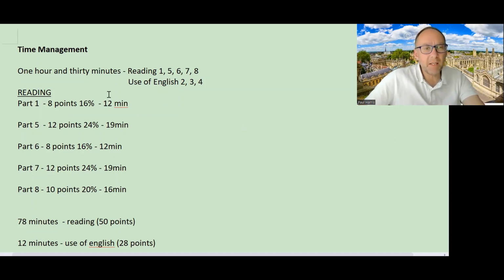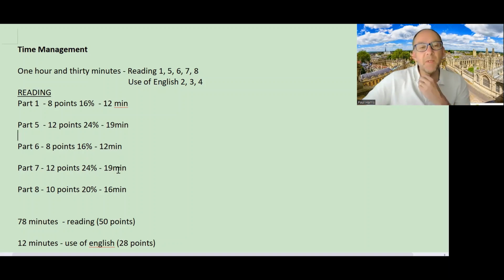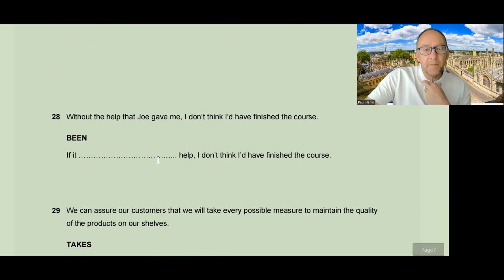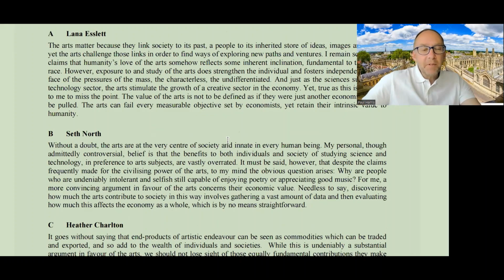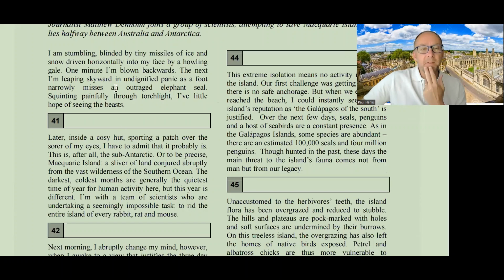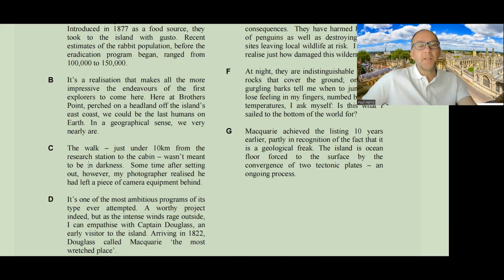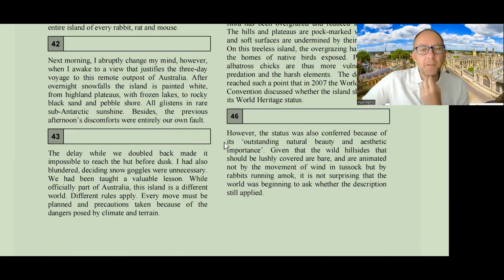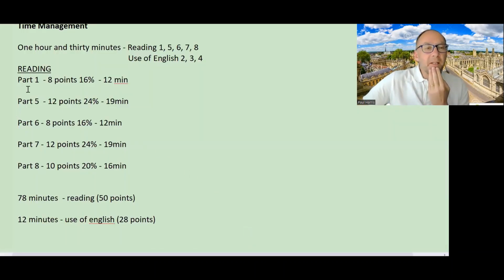Top Tips for Cambridge C1 Advanced Reading Exam - Time management for the C1 Advanced Reading exam.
C1 Advanced Reading(CAE). In this video I will go through the different parts of the reading exam, explaining how to answer each part.

0:00 Time Management
3:53 Reading Part 1
4:50 Part 5 "Long Text"
6:40 Part 6 "Cross Text"
8:49 Part 7 "Gap Text"
13:35 Part 8 "Multiple matching"
15:37 Order of Questions